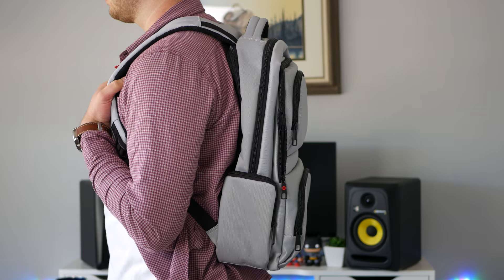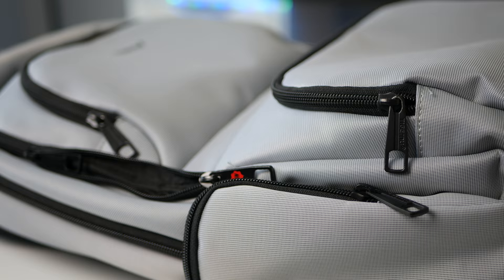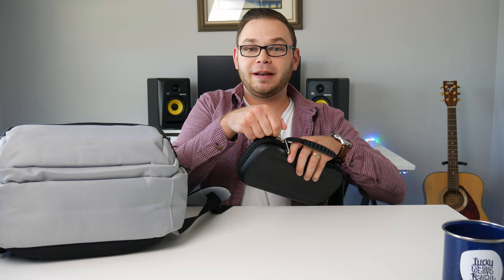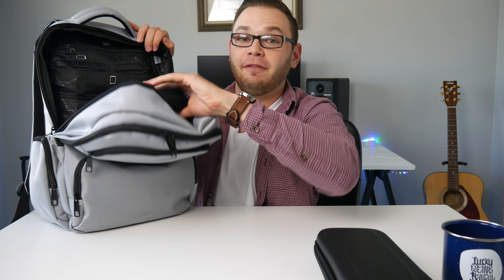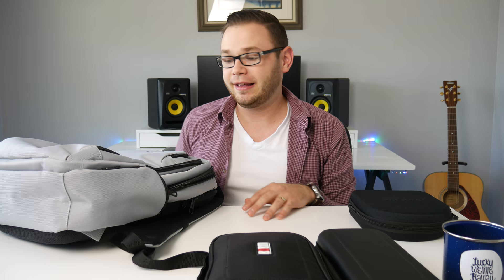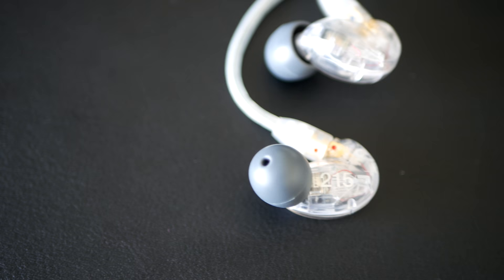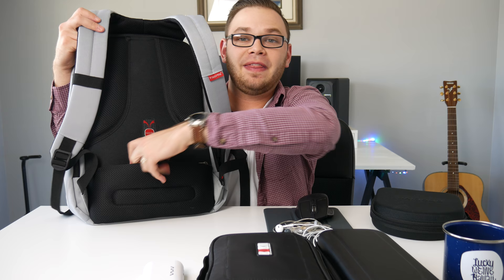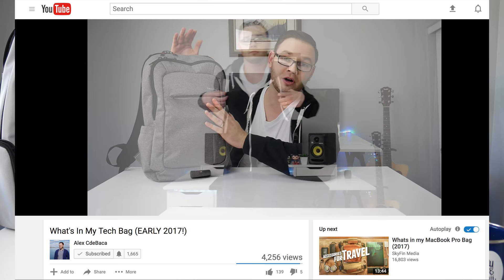What's In My Tech Bag (MID 2017)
Nintendo Switch

Switch Carrying case + Accessories

Switch play stand

Moleskin notebook (Different size but same idea)

Seagate 2TB Hard Drive

Photive BTH3

BUBM Organizer

Portable Omaker battery pack

iPad Air

MX Master Mouse

15" macbook pro (new version)